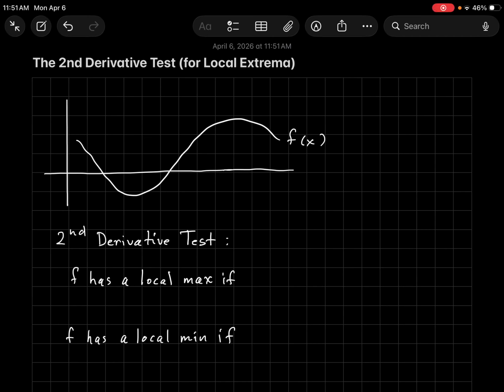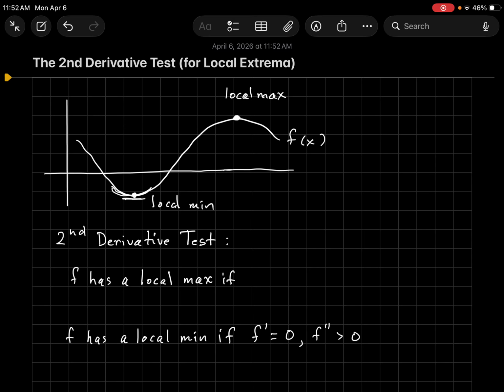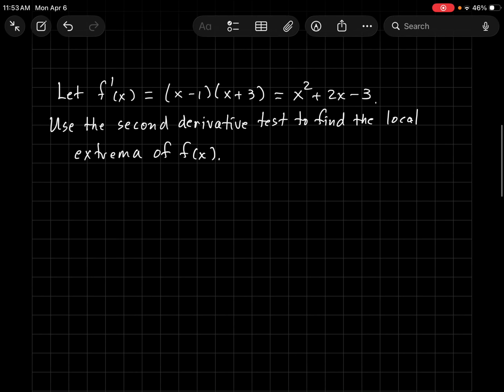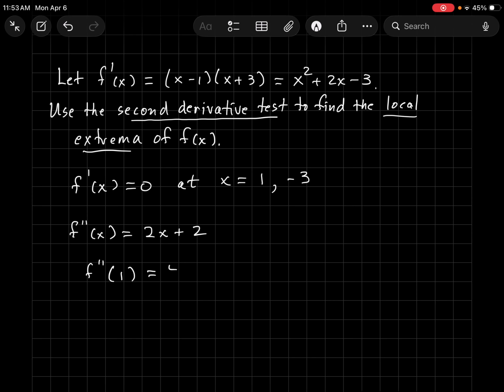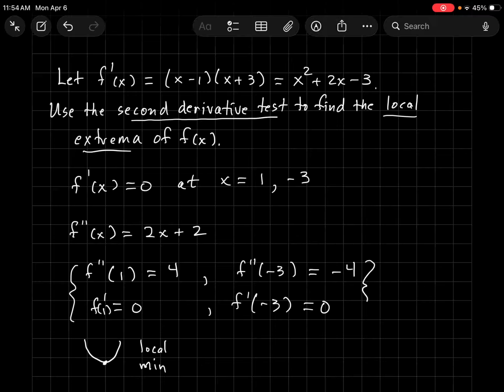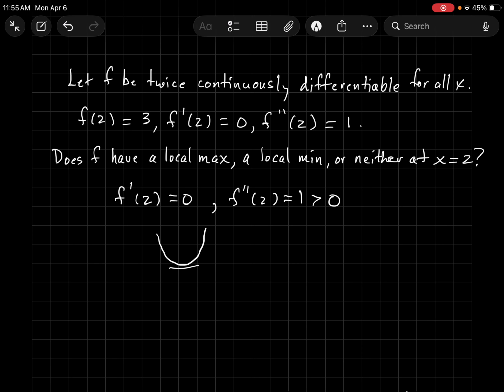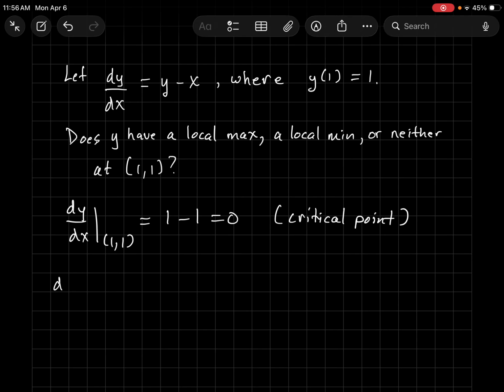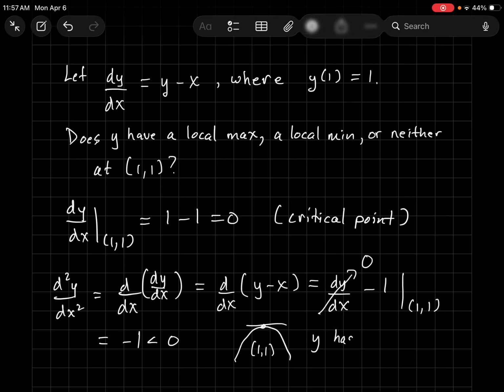Second Derivative Test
The second derivative test for local extrema